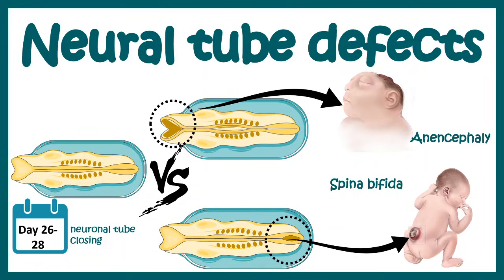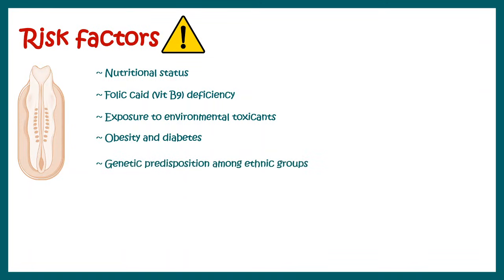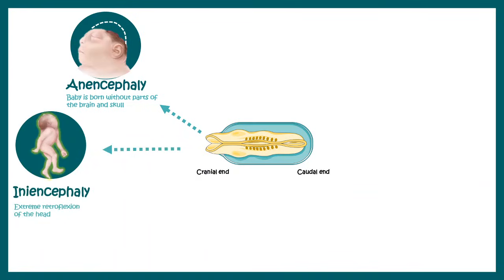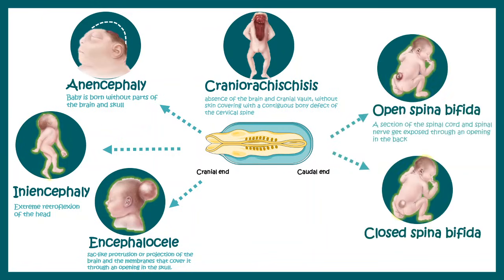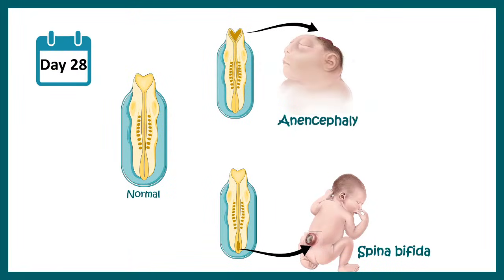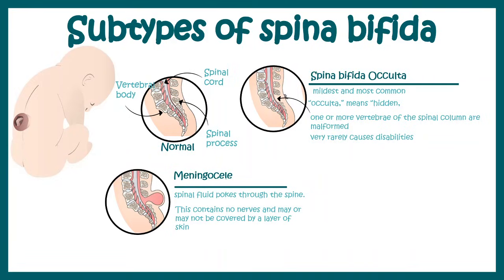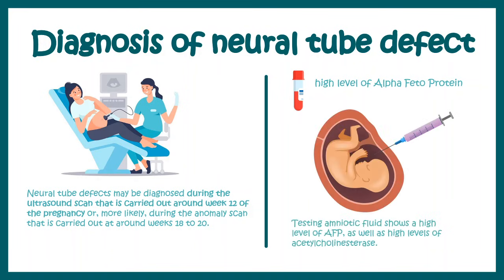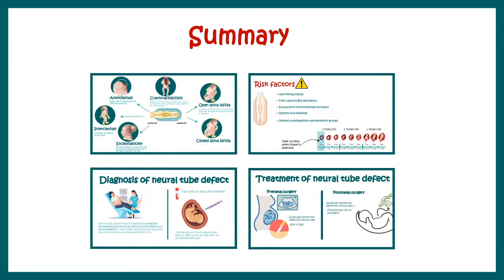Neural Tube Defect - Overview | signs and symptoms of neural tube defect pathophysiology & treatment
This video is an overview of Neural Tube Defect. It talks about the signs and symptoms of neural tube defect pathophysiology & treatment.